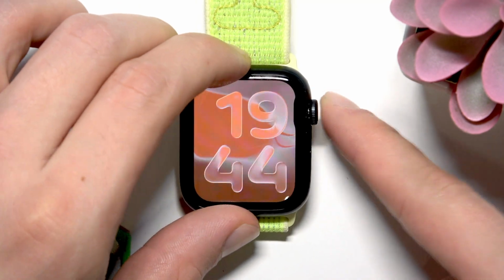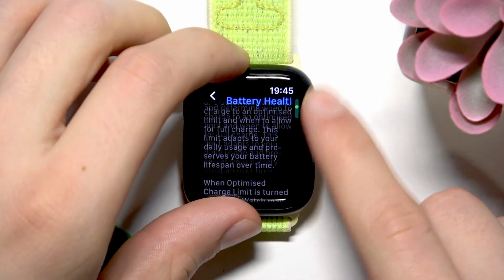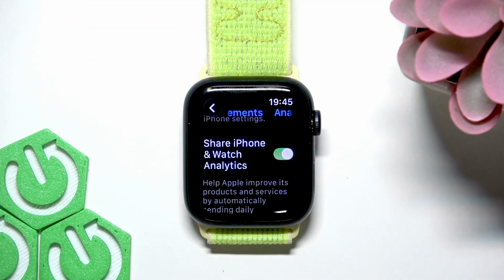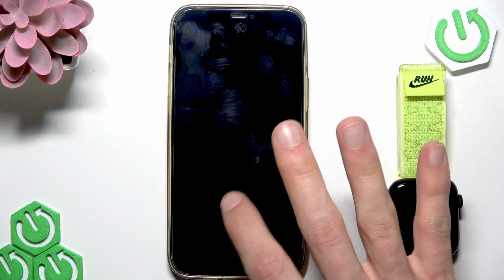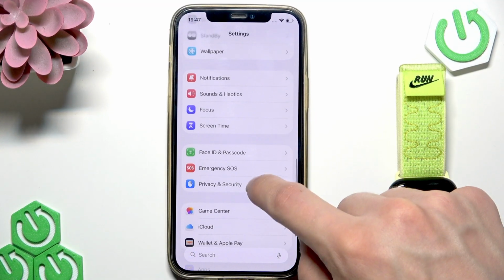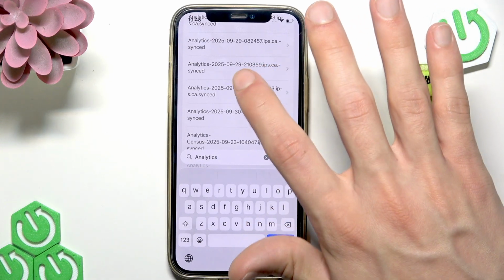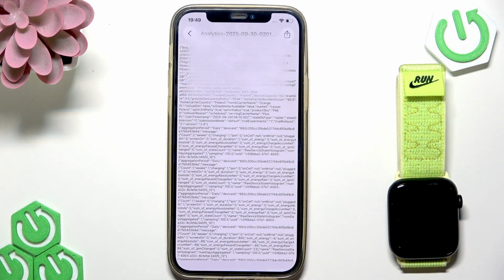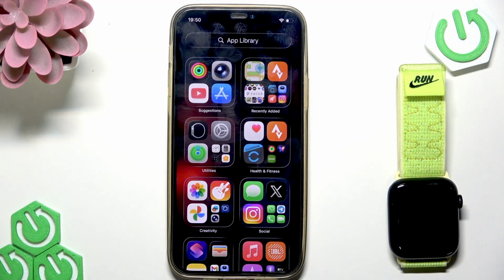Apple Watch SE 3 – How to Check Battery Health and Charge Cycles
Want to know how your Apple Watch SE 3 battery is performing? In this video, we show you step-by-step how to check the battery health and view the charge cycles on your Apple Watch SE 3. You’ll learn how to find the battery health percentage directly on your watch, and how to use your paired iPhone to access detailed analytics, including the number of charge cycles. This guide will help you monitor your Apple Watch SE 3 battery status, understand when it might be time for a replacement, and keep your device running smoothly. Whether you’re troubleshooting battery issues or just curious about your watch’s performance, follow along for clear instructions and helpful tips.

How to check battery health on Apple Watch SE 3?
How to find charge cycles on Apple Watch SE 3?
Where is the battery analytics data for Apple Watch SE 3 on iPhone?

0:00 Introduction
0:06 Open Settings on Apple Watch SE 3
0:19 Navigate to Battery Settings
0:33 View Battery Health Percentage
0:51 Start Checking Charge Cycles
1:46 Enable Analytics Sharing on Apple Watch and iPhone
2:20 Find Analytics Data on iPhone
2:52 Identify the Correct Analytics File
3:53 View Battery Status and Charge Cycles
4:22 Summary and Outro